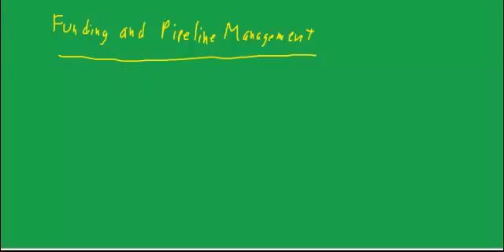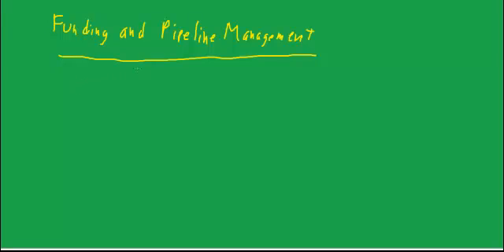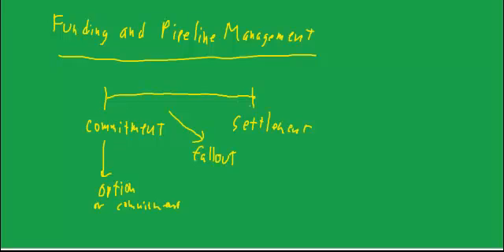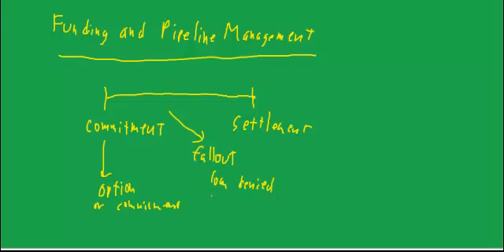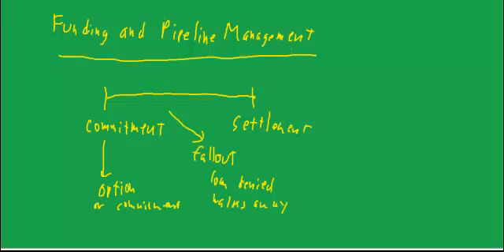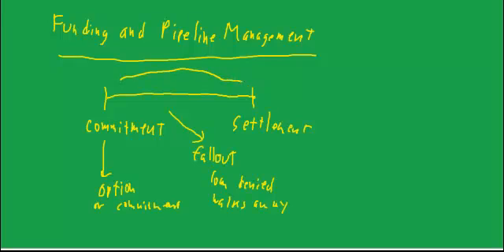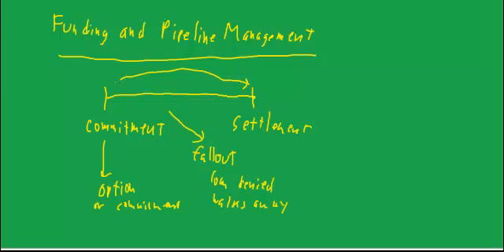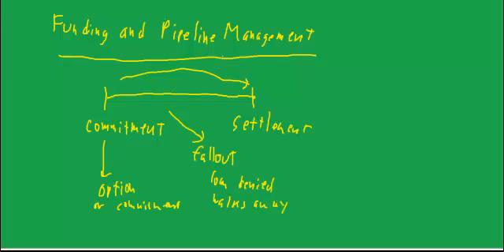Funding and pipeline management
The objective is to understand that there is a tricky financial problem associated with originating loans, even in the originate-to-distribute model.